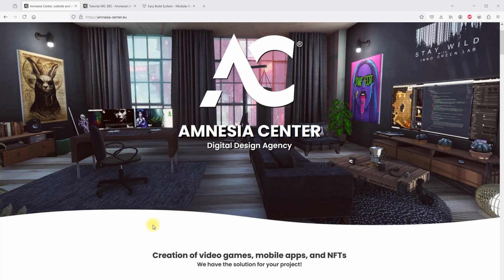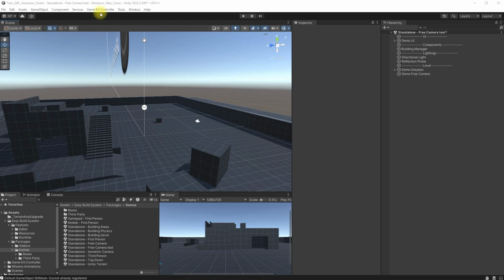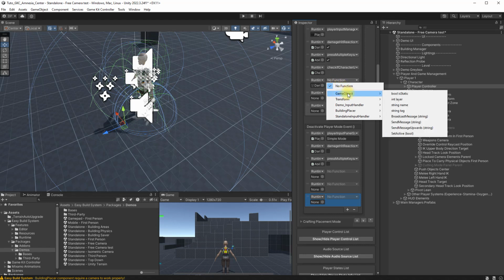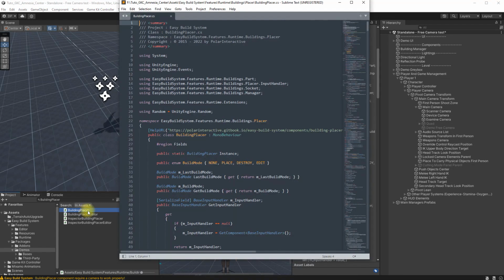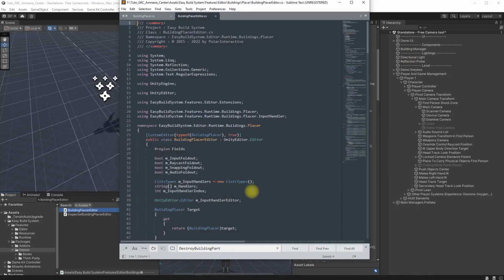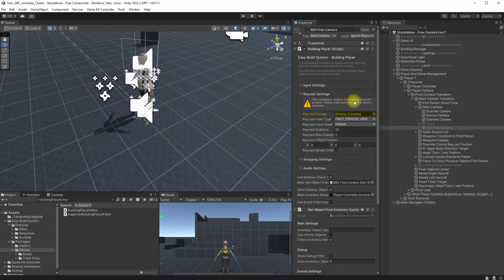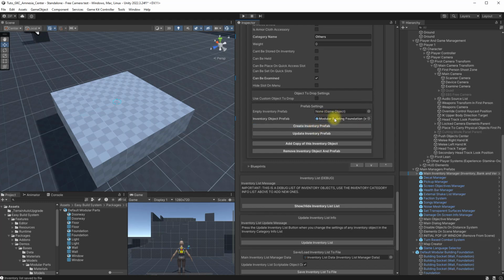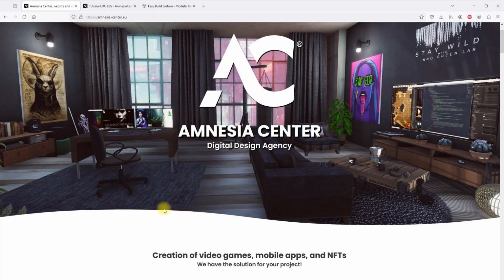Tutorial GKC #2 : Easy Build System in Game Kit Controller in Unity 3D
Hi everyone, it's Megan from Amnesia Center!
Today, we are going to do a tutorial on *how to integrate the EBS asset, Easy Build System, into the GKC asset.*

You can also join us on social media.

*Chapters:*
0:00 Introduction
0:28 EBS on Asset Store
0:43 Import EBS
1:17 Create Layer
1:42 Demo Scene
2:10 Create Character
6:20 Modifying Scripts
11:53 Creating EBS parts and Integrating GKC Inventory
16:00 Test it!